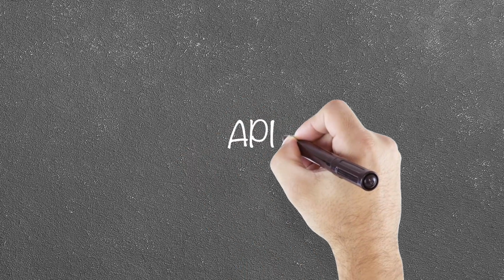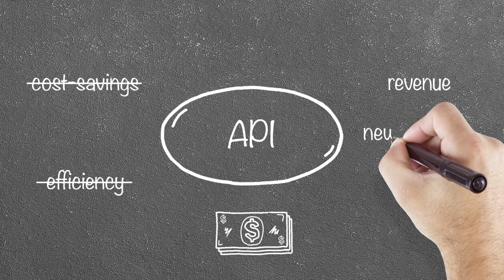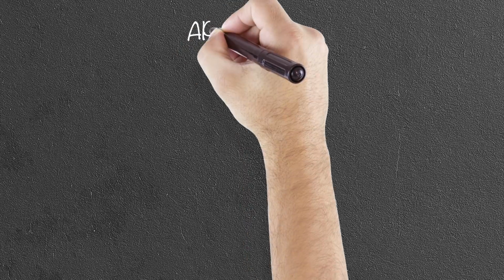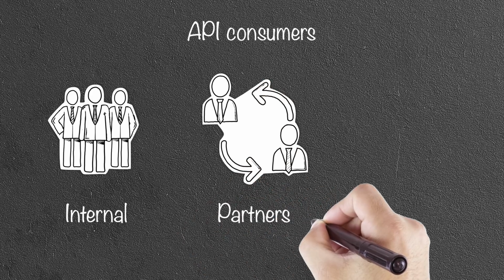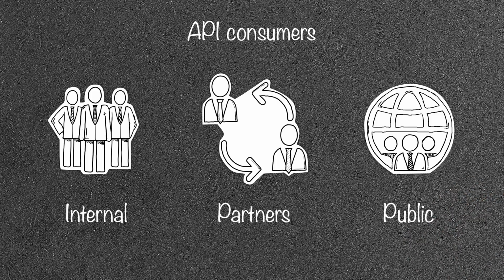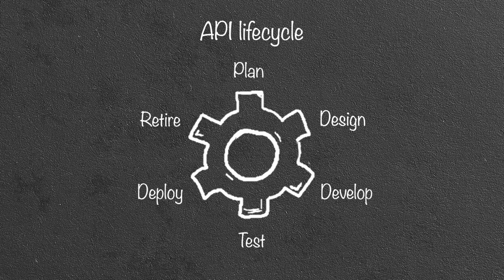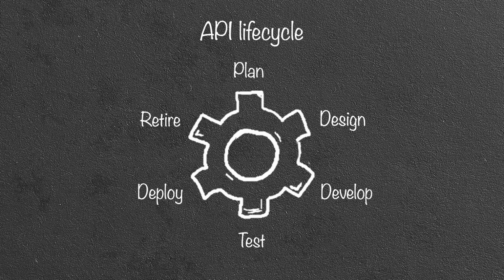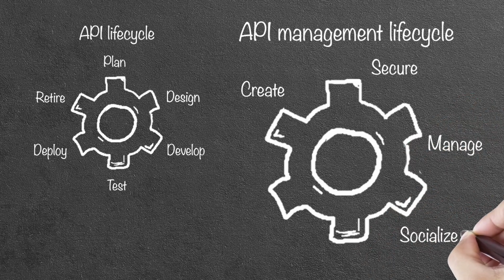What is API management?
Do you want to learn API management concepts in under 5 minutes? We will help you to do that.

This video is a part of a new Smarter microlearning session. More to come!

Toolkit & background music licensed for commercial use under Envato Elements License.